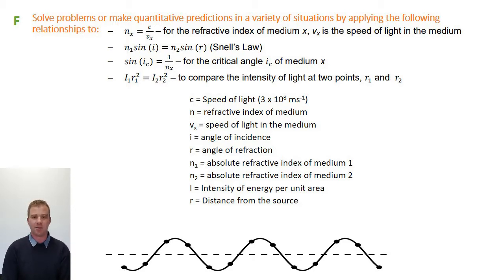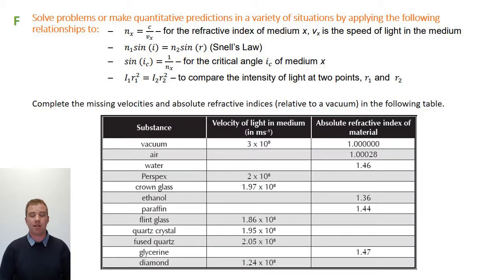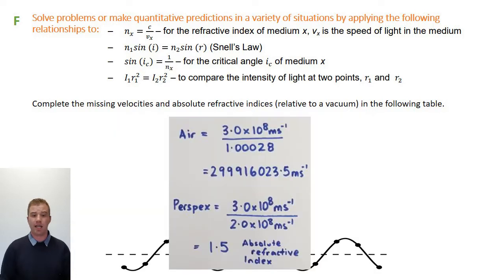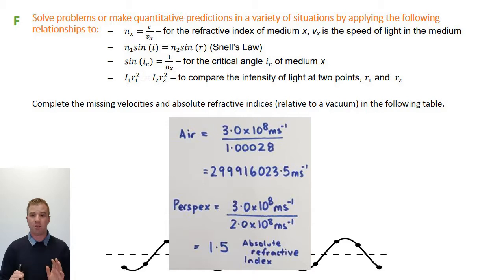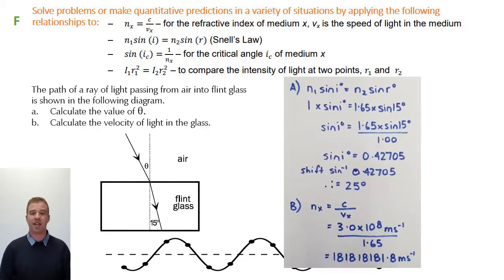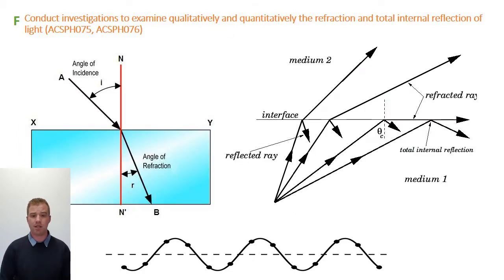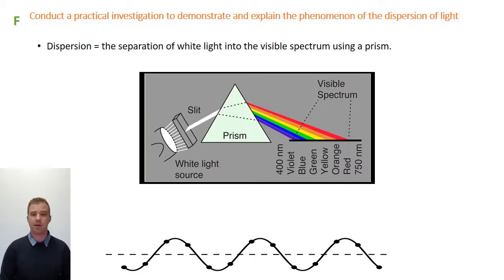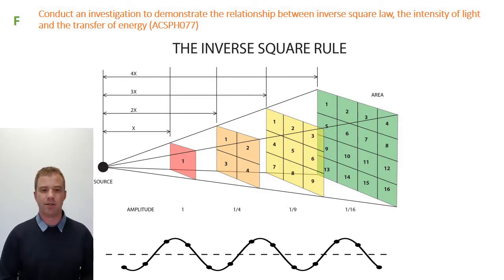3F Waves & Thermodynamics - Snells Law, refractive index and intensity of light